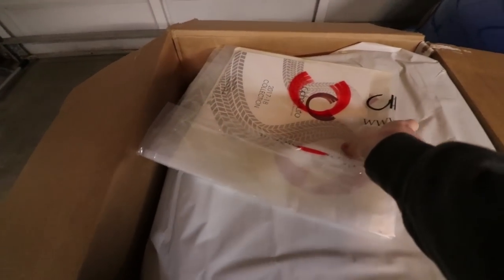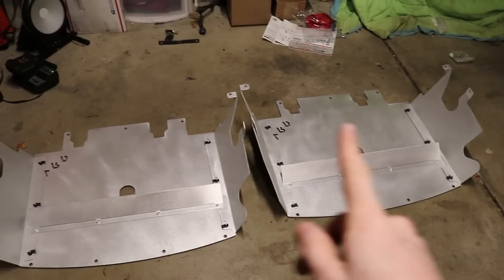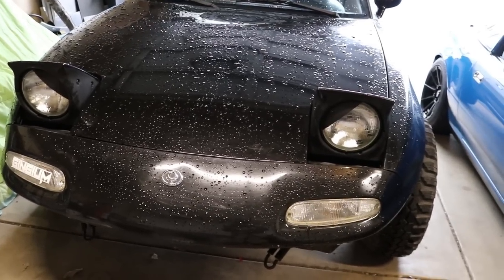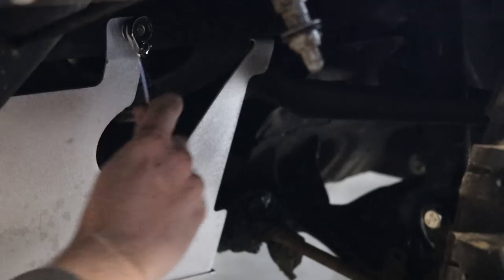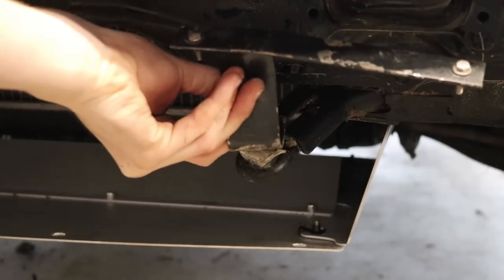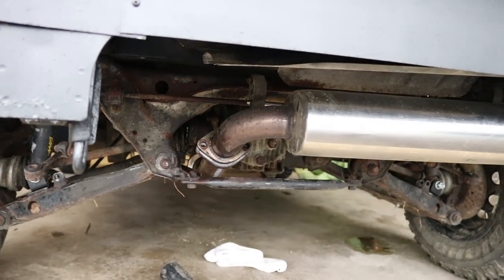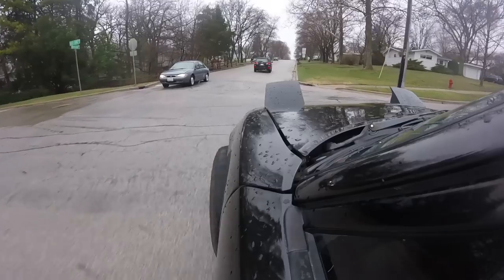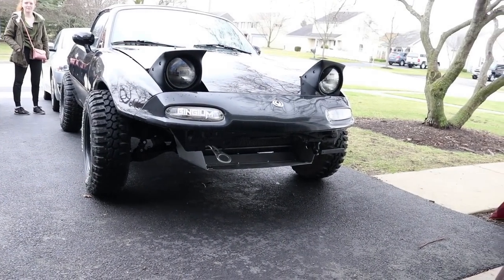Aluminum Under Tray & Straight Pipe Exhaust || Project Rally Miata (Part 8)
Today we install an Aluminum under-tray & tow hook on the Rally Miata, as well as remove the muffler!

You're in!